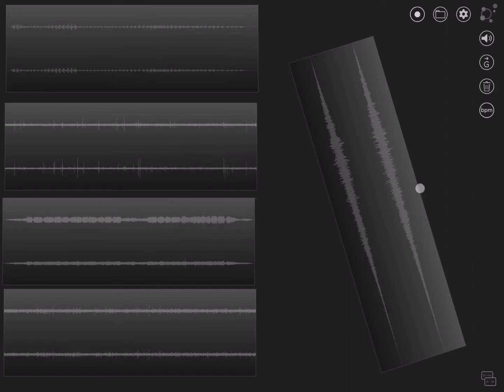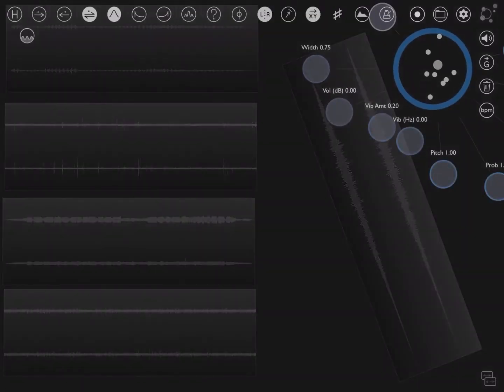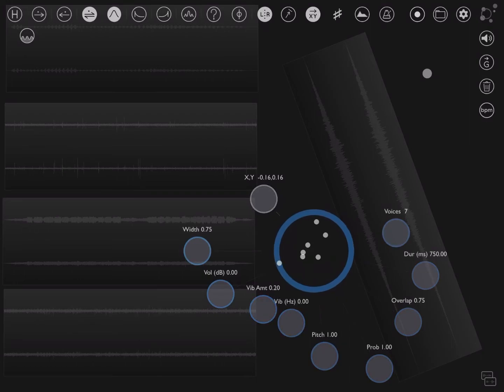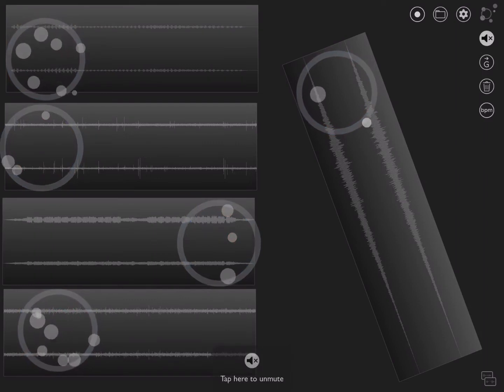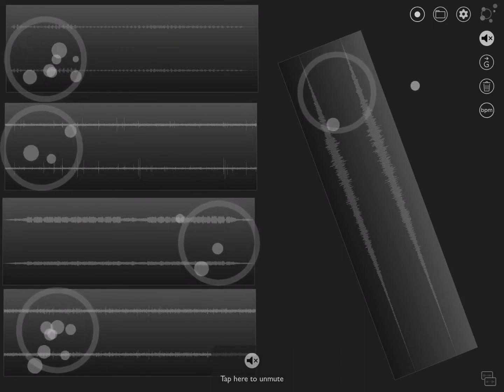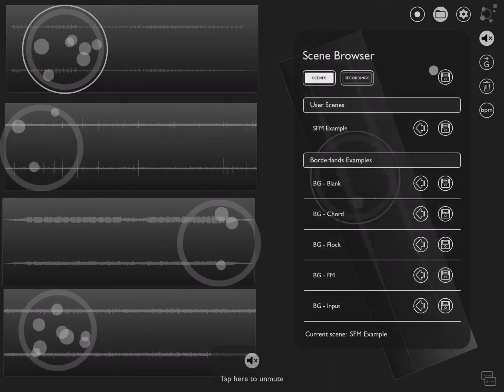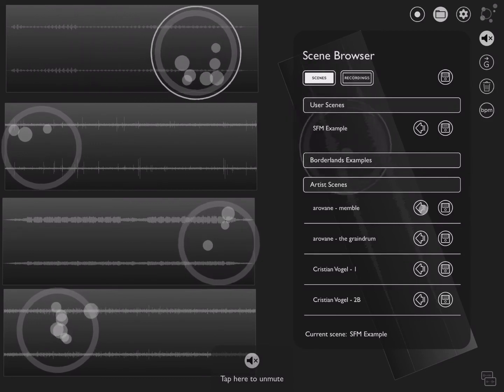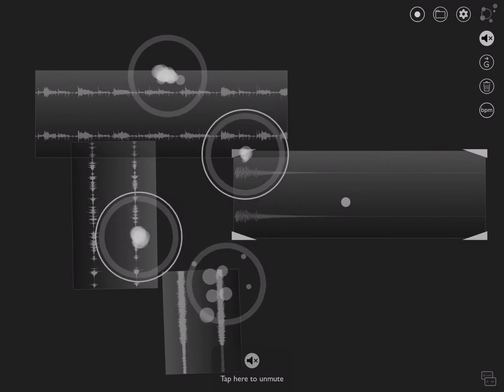Borderlands Granular (Music with a touch of art) - Tutorial Part 1: Getting Started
What a fantastic app for the iPad. This app encourages to use your iPad in more creative ways than the usual synth with a standard midi keyboard. You cannot create precise pieces of music but it is strong from a creative point of view. You can import any sound and then using granular synthesis you can immerse yourself into the magic of music creation creating ambient, fantasy, soundscape types of music or anything you fancy.

This series hopefully will help you to overcome the fact that there is no a manual yet available at the time of writing.